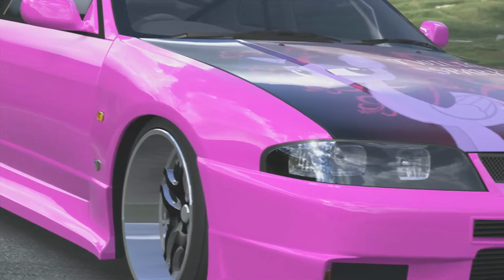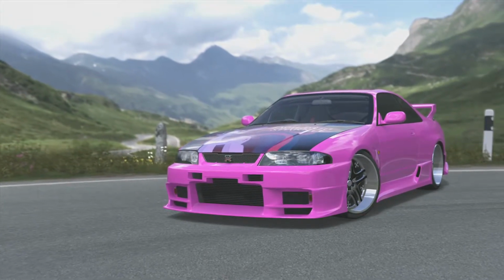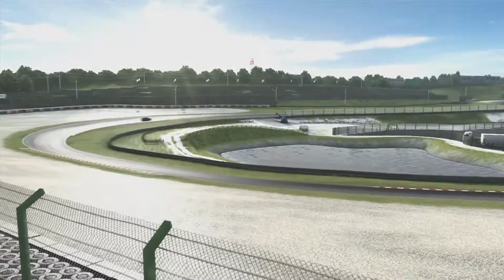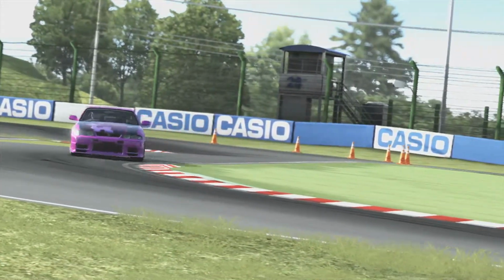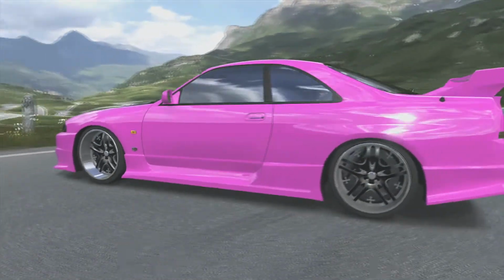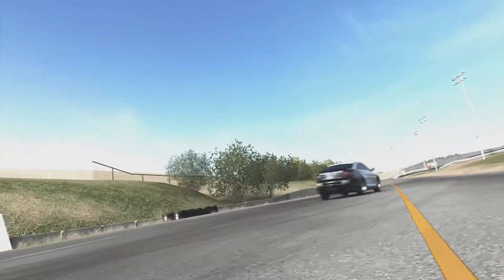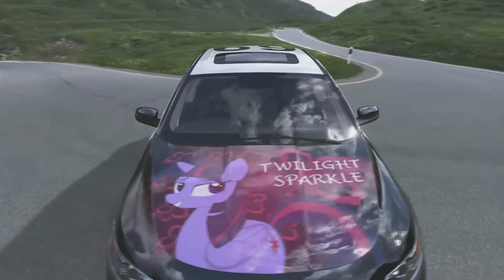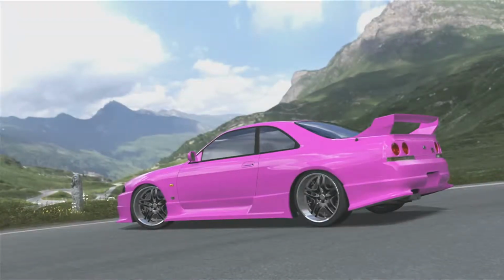Recreating Epic Cars Showcase: Alicorn Twilight Sparkle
Seeing how I haven't done an REC segment for some time, I decide to go for a sort of spin-off, one I call Showcase. Today's cars come courtesy of my friend Flittershy (XBL Gamertag). I cover the cars in two segments: car and paint job. For the more brony instead of Forza fanatic, you can skip to later on in the video where I take a closer look at the paint jobs.